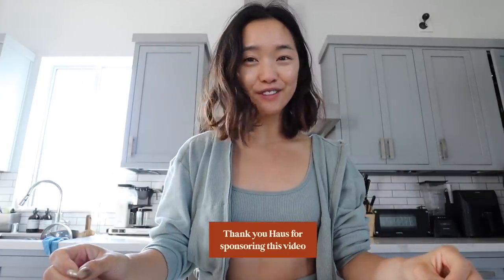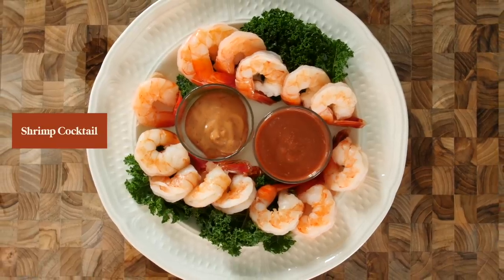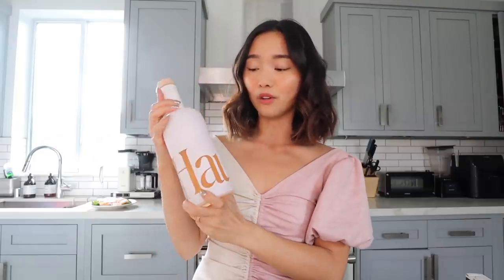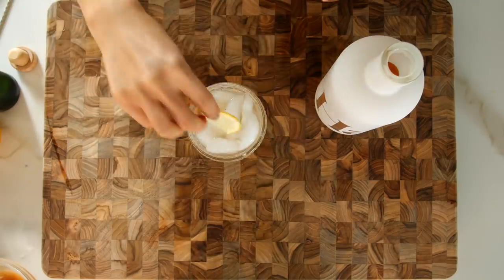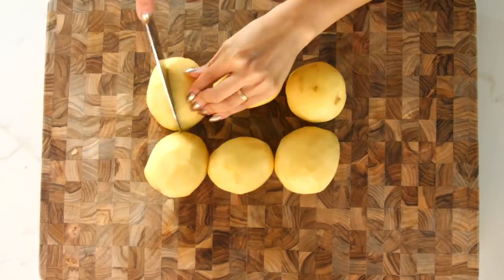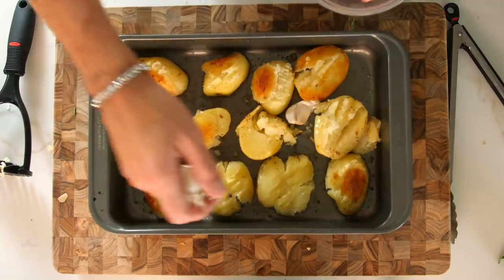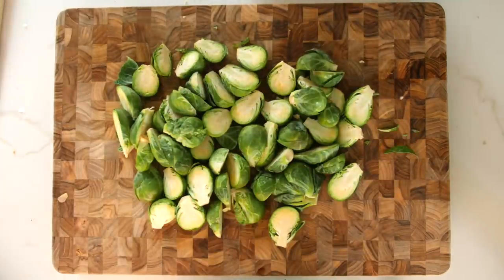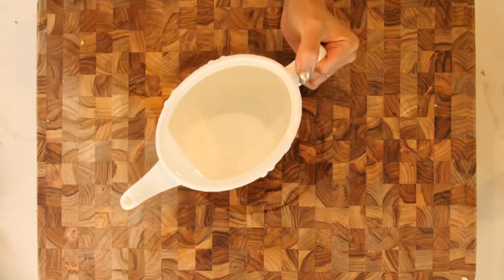What I Eat In A Day | Healthy Holiday Recipes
It's feasting time! Ya'll already know the holidays are a journey for the tummy, so I thought I'd film what I eat during the day! Thank you to Haus partnering for this video. Try Haus now!

❐ BREAKFAST ❏

①Cantaloupe + Yogurt

❐ LUNCH ❏

①Shrimp Cocktail

②Thousand Island Sauce
➥ Ketchup
➥ Mayonnaise
➥ Tabasco Hot Sauce
➥ Paprika
➥ Worcestershire Sauce

③Haus Spritz
➥ 2 Parts Haus
➥1 Part Soda Water
➥ 1 Part Champagne
➥ Ice
➥ Lemon Wedge

❐ DINNER ❏

① Roast Potatoes
➥ Potatoes
➥ Garlic
➥ Rosemary
➥ Olive Oil
➥ Butter
➥ Salt + Pepper

② Veggie Turkey
➥ Quorn Meatless Roast
➥ Orange
➥ Olive Oil
➥ Salt + Pepper

③ Boiled Brussel Sprouts
➥ Brussel Sprouts
➥ Salt + Pepper
➥ Butter (If you're naughty 😉)

④ Vegetarian Gravy
➥ 1/2 Onion
➥ 5 Garlic cloves
➥ Canola Oil
➥ Salt

❐ ON ME ❏
➥ Dress from J.ing (it's sold out) T__T